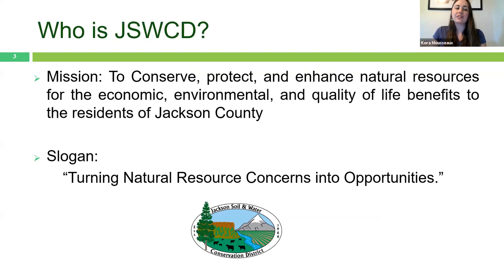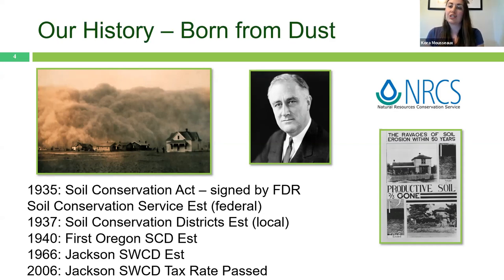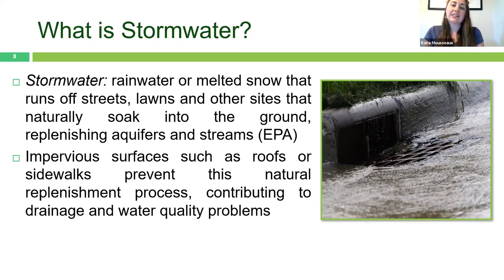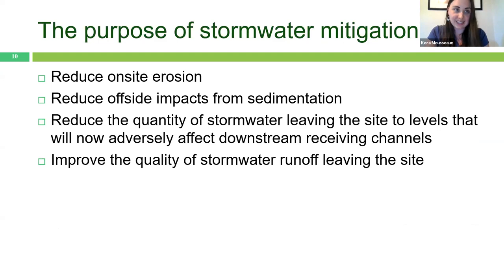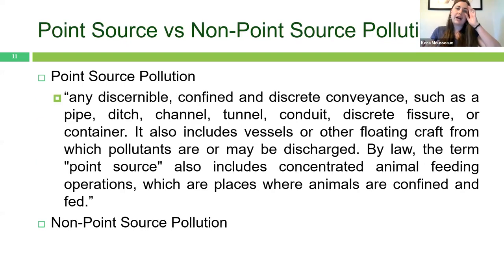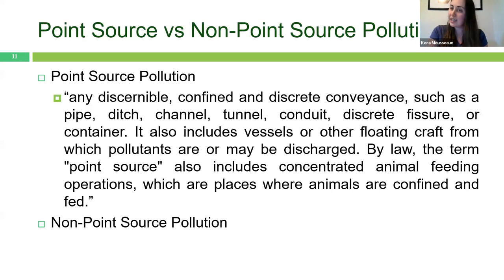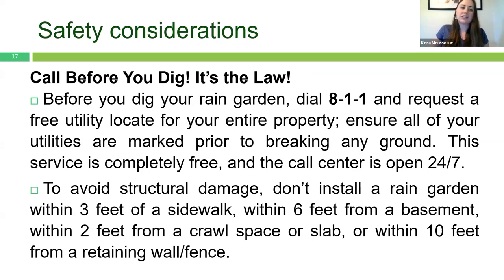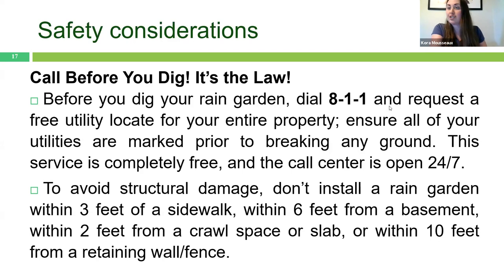Rain Gardens And Bioswales: From Basics to Installation: K. Mousseaux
Are you experiencing pooling or ponding on your property? Do you want to manage stormwater or perhaps just beautify your property with functional landscaping? Consider installing a rain garden or bioswale! Learn about the basics of them, how they are similar, how they differ, and how to install them. We will discuss creating a site plan, plant considerations, and water-wise design tips.

Kora Mousseaux is the Community Water Resource Conservationist at Jackson Soil and Water Conservation District. She provides technical, financial, planning, and design assistance to landowners in Jackson County, to implement stewardship projects that protect and conserve water and other natural resources.

OSU Land Steward Community Class Recording 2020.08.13